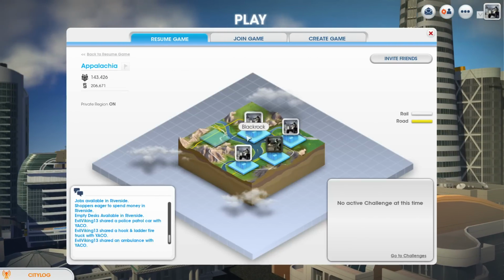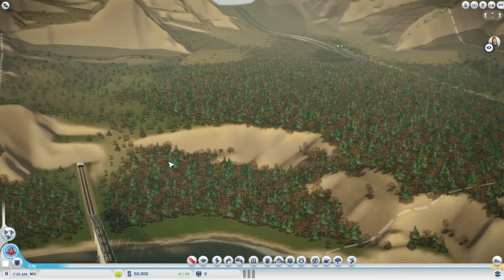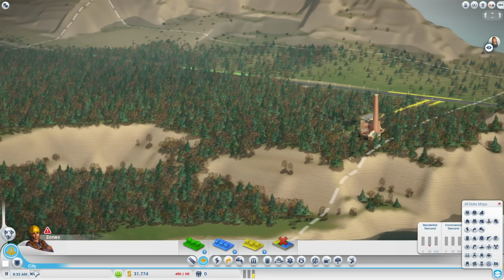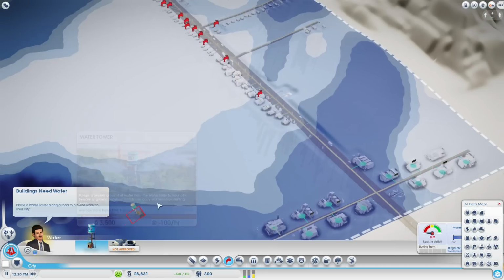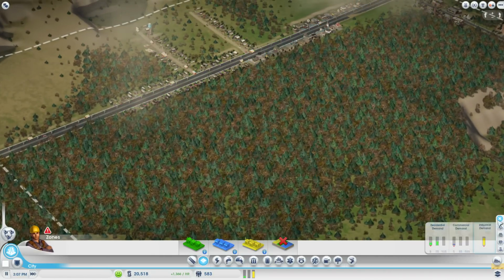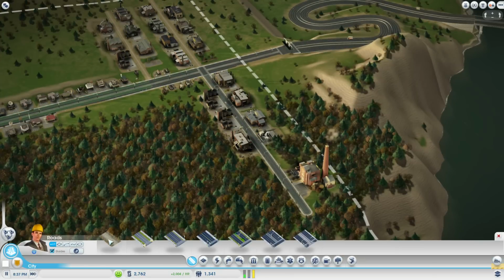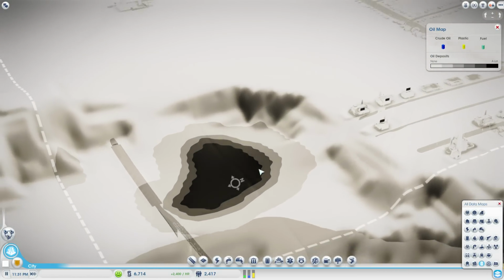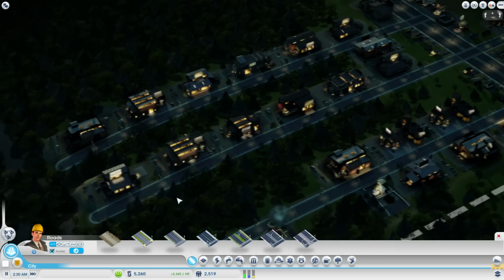Welcome to the new SimCity! Introduction & Initital City Layout | RangerDave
In this video I fight through EA's server issues to return to my childhood addiction: SimCity!